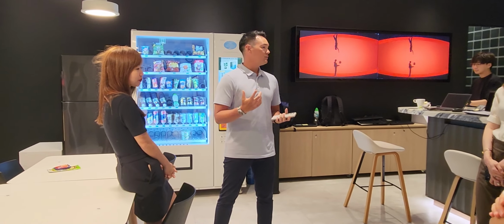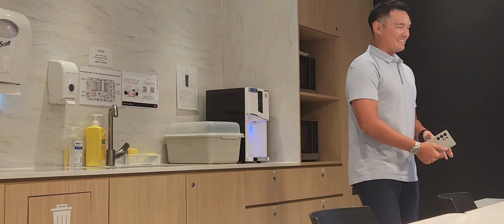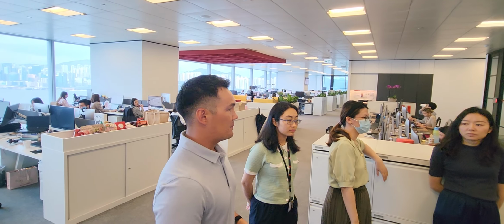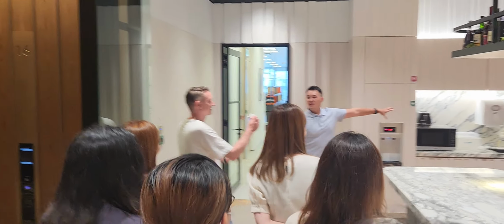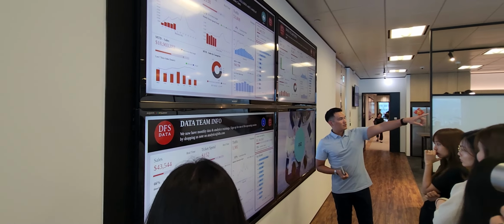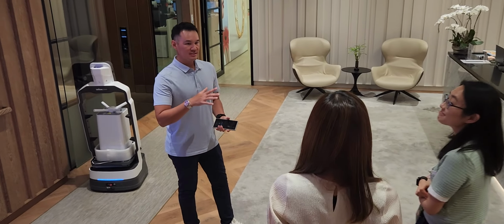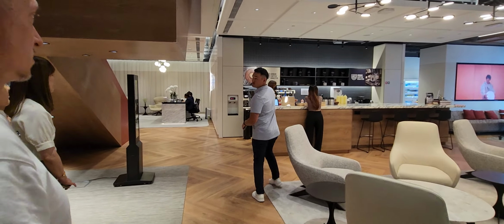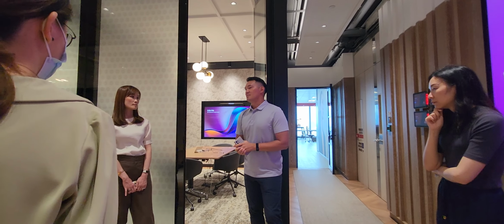2024年4月17日